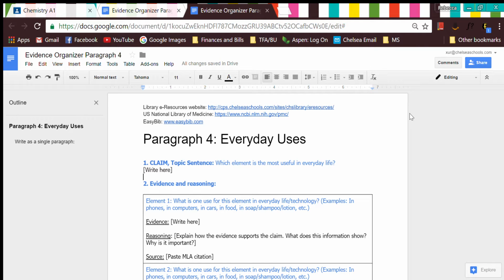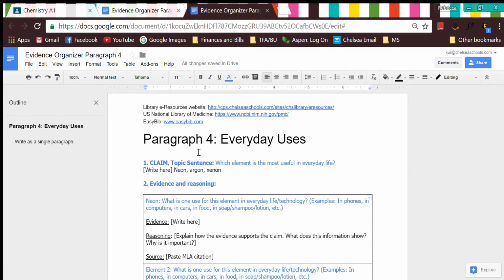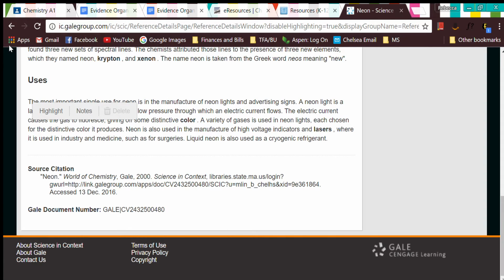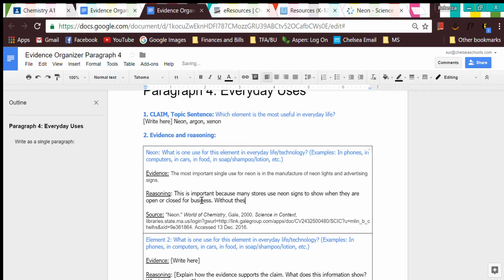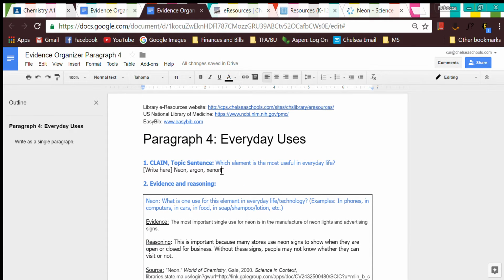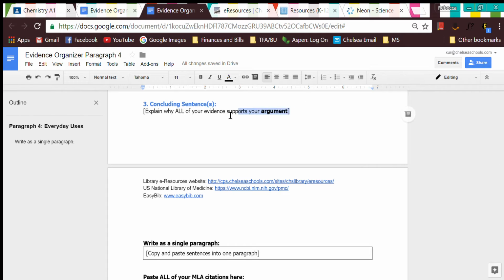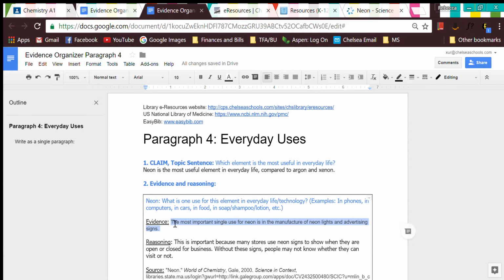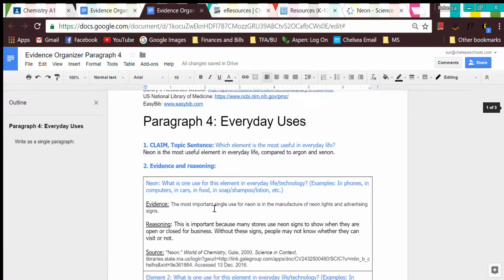Paragraph 4 Research Tutorial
QPA 2 College Prep